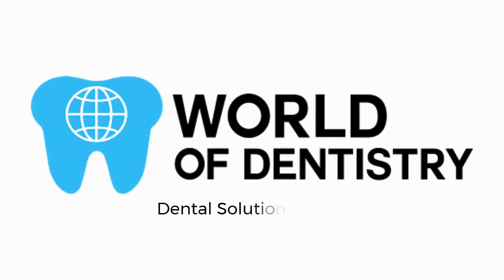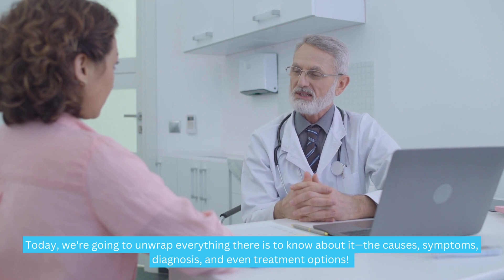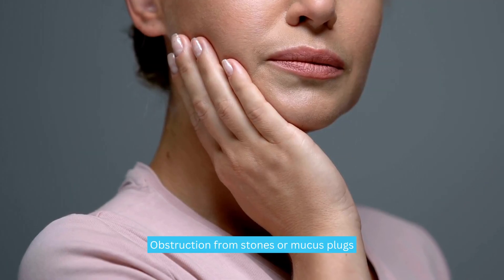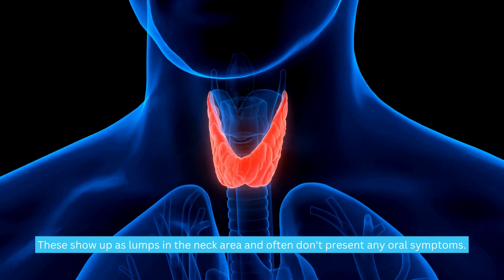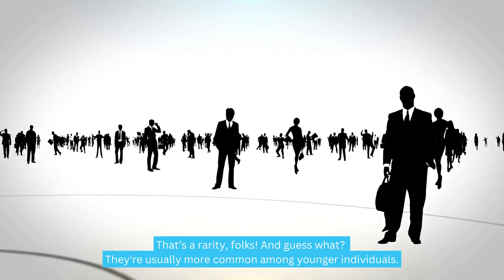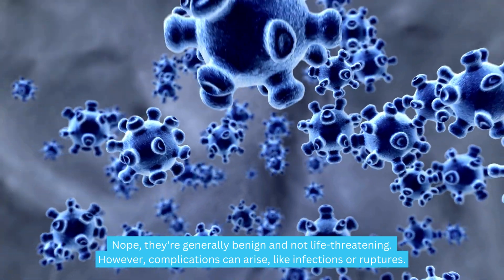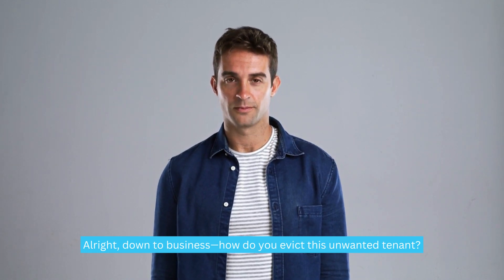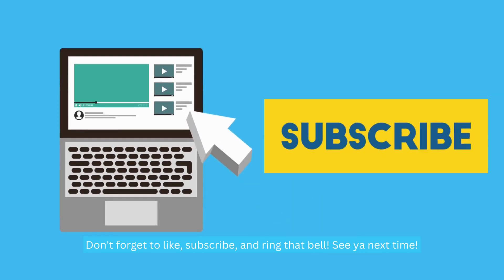What Is Ranula? (5 Detailed Causes, Symptoms, & Treatments)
👅 What is a ranula, and could you have it? Uncover the mysteries of this rare oral condition—from causes to types and potential complications. Join us for a detailed guide on ranulas, exploring symptoms, diagnosis, and various treatment options available. Don't miss essential insights for a proactive approach to oral health. Ranula OralHealth DentalCare 😷🦷